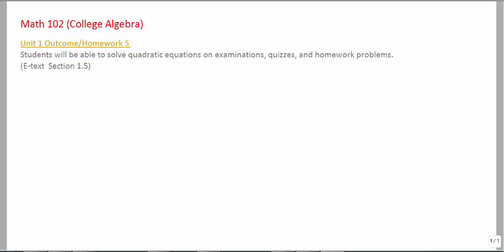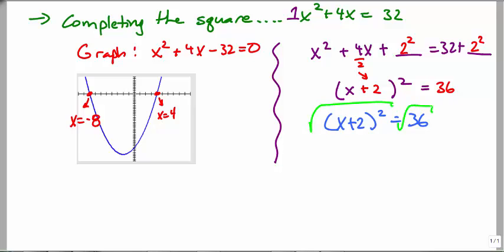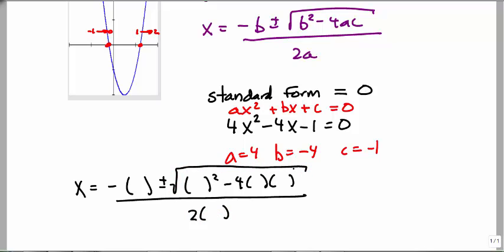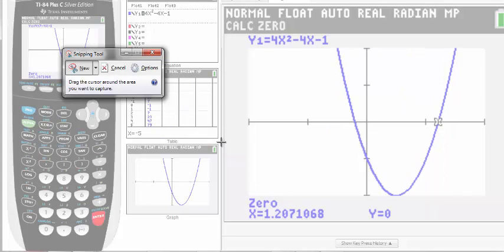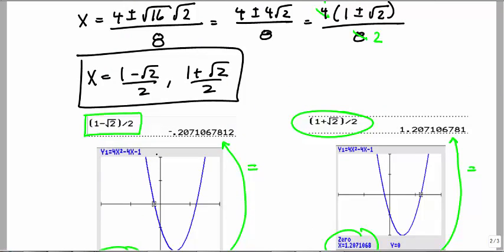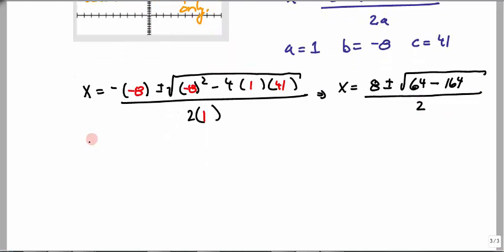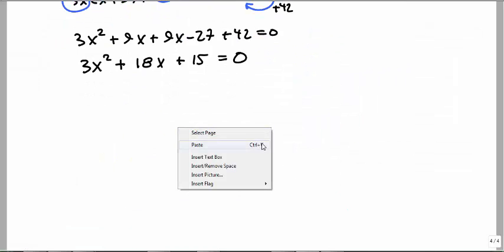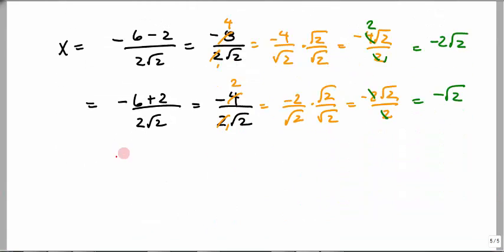102U1H5 Solving Quadratic Equations PART2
College Algebra - Solving Quadratic Equations